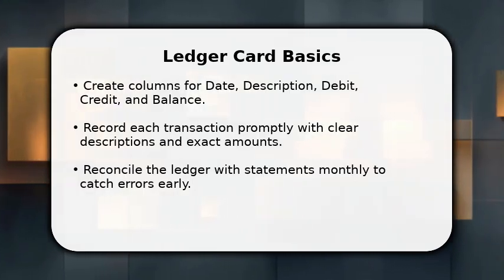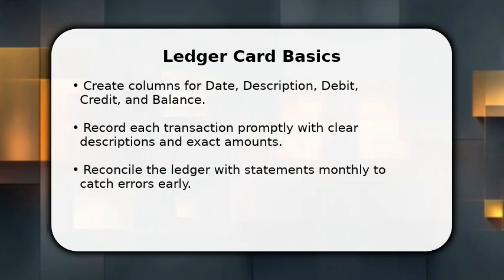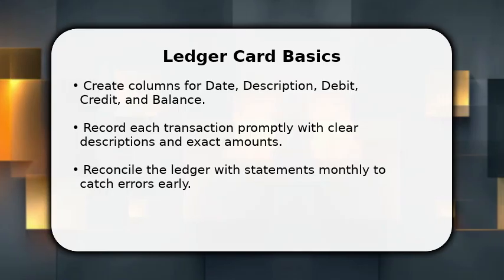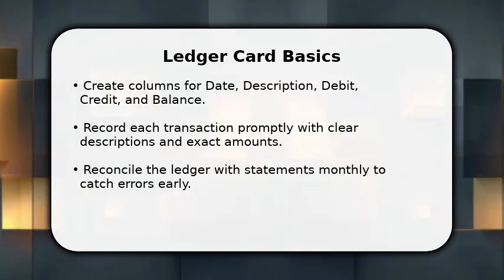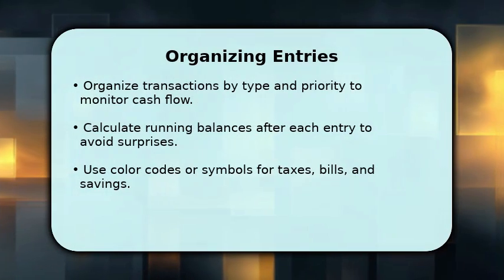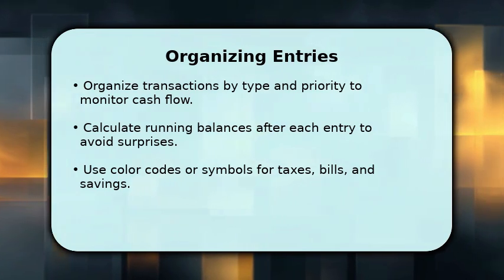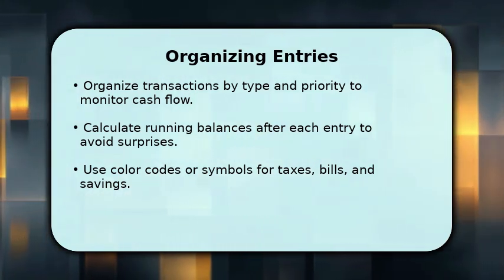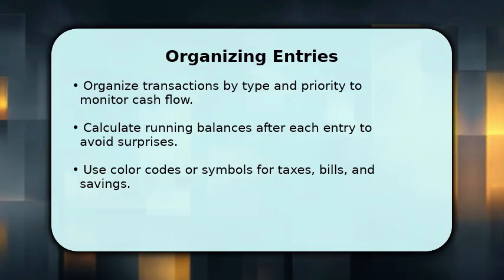How to Use Ledger Card - Easy Guide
How to Use Ledger Card - Easy Guide | 🔒 Surfshark VPN Deal — Stay private and secure. $1.99/mo + 3 Months Free ▸

Learn the basics of using an L/E account for financial management with our step-by-step guide. Discover how to track expenses, deposits and balance your ledger card effectively.

ledger cards, financial tracking, L/E accounts, expense tracker, deposit management